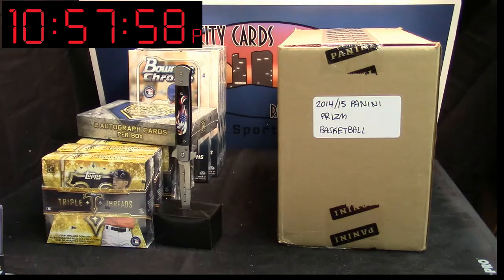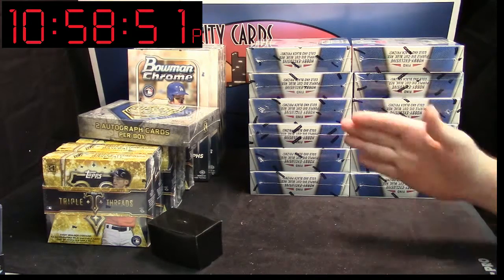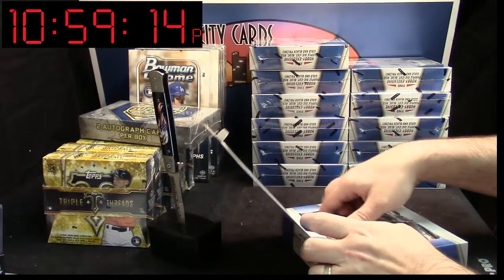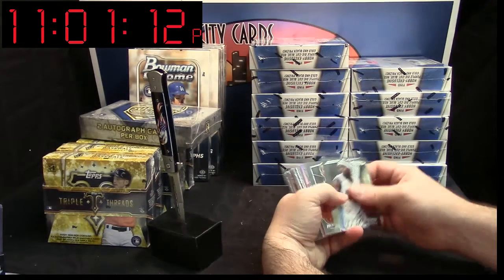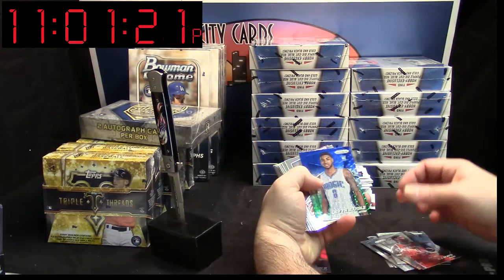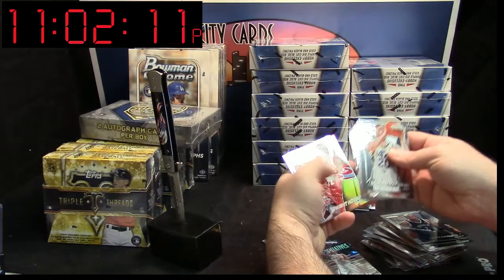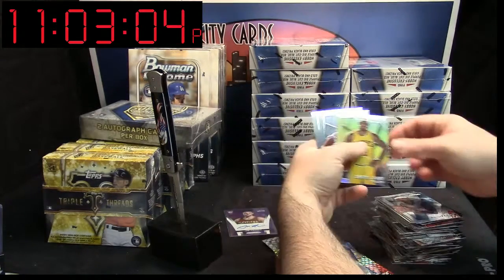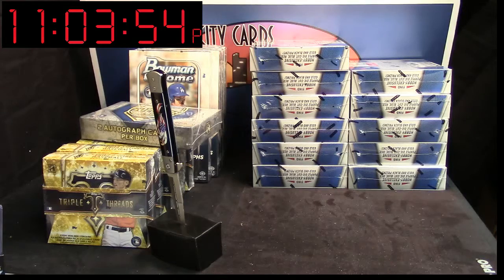2014 Prizm Basketball Challange beens